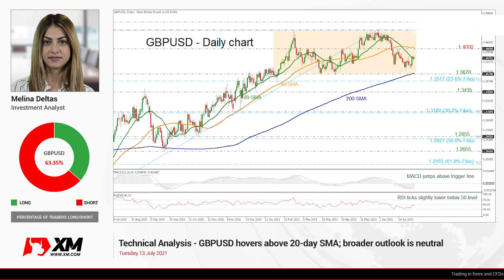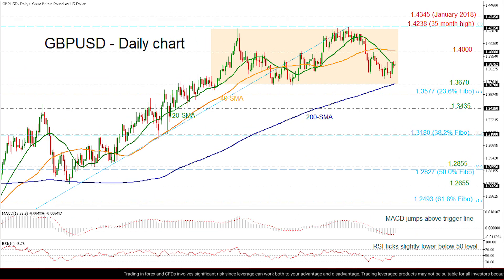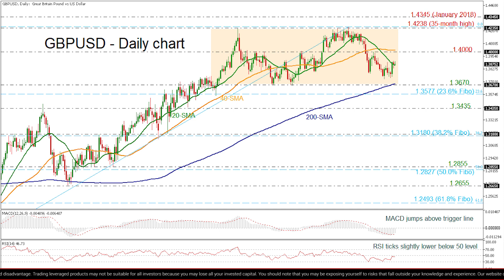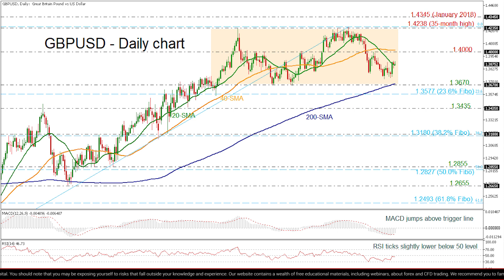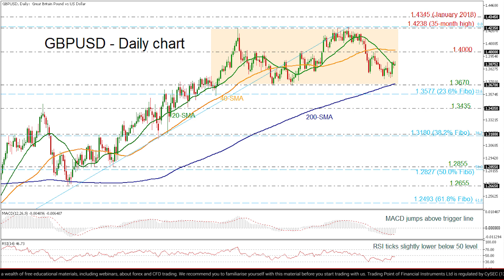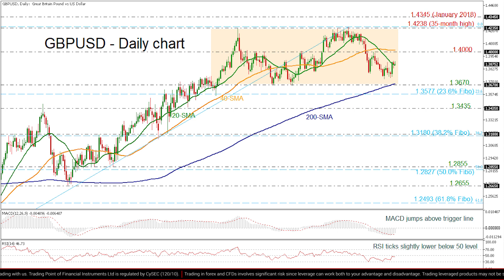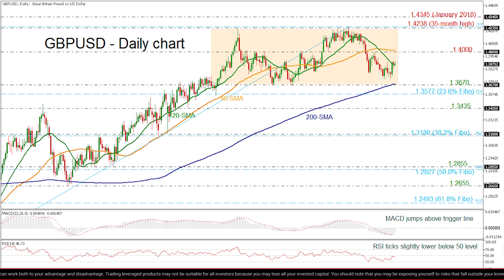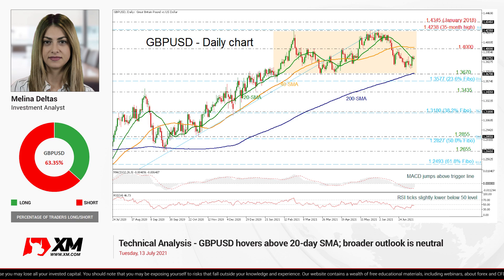Technical Analysis: 13/07/2021 - GBPUSD hovers above 20-day SMA; broader outlook is neutral